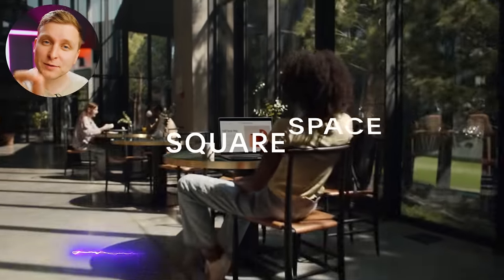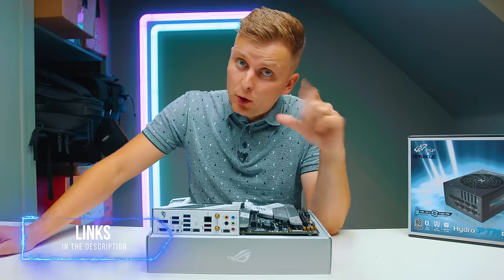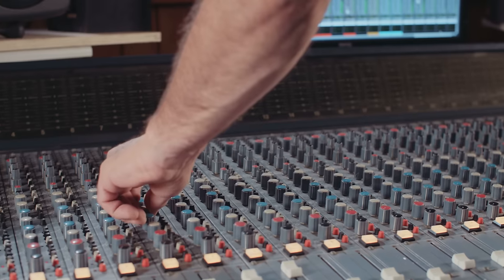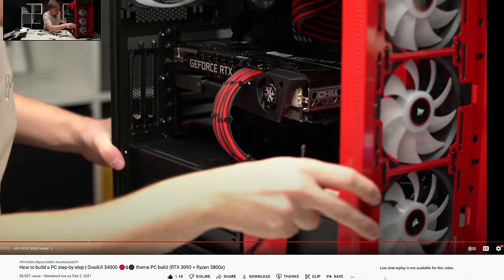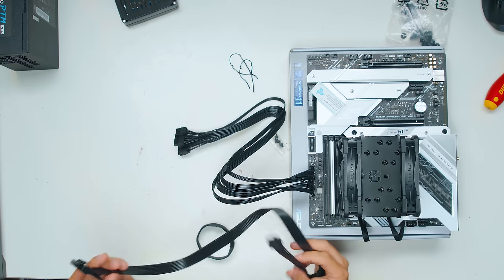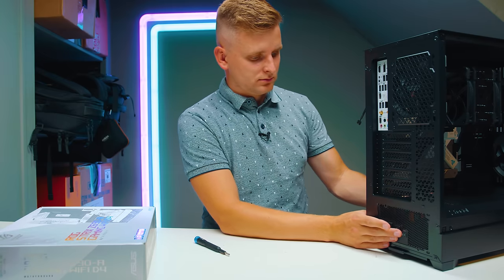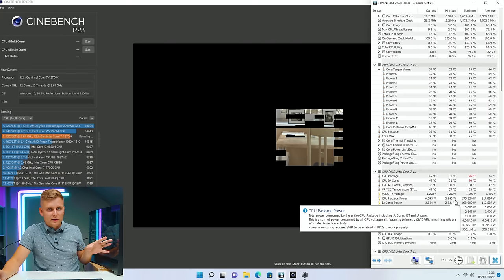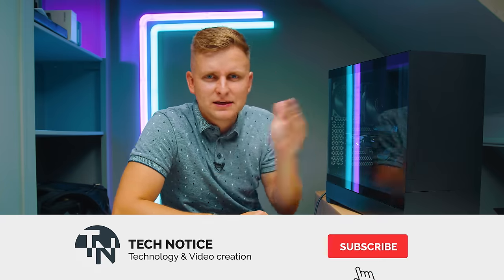The 98% Silent PC 🔇 - DAW PC build guide for Music Production & Quietness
Building a Silent PC 🤫 for musicians. But not necessarily for musicians.

✅ My Choice
➡ Alternative
⬆ Upgrade
⬇ Downgrade

DDR4 MOTHERBOARD:
⬇ Gigabyte B660 Gaming X WiFi
✅ Asus ROG Z690 Strix-A Gaming Wifi D4
➡ Gigabyte Z690 Aero G DDR4

Asus Thunderbolt card

DDR5 MOTHERBOARD:
⬇⬇ MSI Z690-A Pro
⬇ MSI MAG Z690 Tomahawk WiFi
➡ Gigabyte Z690 Aero D DDR5
➡ Asus Z690 ProArt Creator WiFi

CPU:
⬇⬇⬇ Intel i5 12400
⬇⬇ Intel i5 12600k
⬇ Intel i7 12700
✅ Intel i7 12700k
⬆ intel i9 12900
⬆⬆ Intel i9 12900k

White DDR4 RAM:
➡ Corsair Vengeance 64GB
✅ Gigabyte Designare 2x32GB 3200MHz
⬆ Teamgroup T-Force Delta 64GB
⬆ Corsair Dominator Platinum 64GB
⬆ Teamgroup T-Force Xtreem 64GB

Non-White DDR4 Alternatives (Cheaper):
Corsair Vengeance 64GB
Viper Steel 64GB
Viper Steel RGB 64GB
G.Skill Triddent Z 64GB
Teamgroup Vulcan Z

STORAGE:
✅ Cardea Z440 1TB
✅ Silicon Power US70 2TB (1TB)

CPU COOLER:
✅ Noctua NH-U12A
➡ Thermalright PA 120 [White]

CASE:
✅ Fractal Pop Silent: geni.us/PopS

PSU:
✅ FSP 850w
➡ Be Quiet 850w 80+ Titanium
➡ Be Quiet 850w 80+ Platinum

CASE FANS:
✅ Noctua NF-A12x25 Chromax. Black

Video produced by Lauri Pesur

0:00 Intro
0:26 Sponsored Segment
1:19 Motherboard - How to choose one?
2:55 Why this motherboard is different?!
3:51 DDR4 alternatives
4:15 DDR5 Alternatives
4:59 CPU - How to choose one?
7:33 RAM - How much & WHY?
8:31 Alternatives for RAM
8:57 STORAGE - How to choose it?
9:57 Secondary Drive (Music Library & Assets)
11:30 Ultimate PC build tutorial(s)
11:56 CPU COOLER- Why & How to choose it?
12:52 alternative coolers
13:11 Cooler installation
13:52 Tight Fit on the cooler
14:39 The CASE - Why this?
15:23 Case sound treatment
15:50 CASE FANS replacement
16:33 The PSU - How to choose one?
17:35 Do you NEED to chance the fans?
17:50 Interesting PSU Feature
18:18 Installation
18:40 GPU - How NOT to over spend!!!
19:56 Cable Management
20:13 First Boot
20:35 Configuration time
21:08 PC is ON
21:43 PC Cooling Test (Stress test)
23:06 Adjusting Fan Curves on 100% utilisation
24:25 Idle Power Draw - WOW
25:05 The noise of the PC
25:40 Final thoughts & Important Tips!